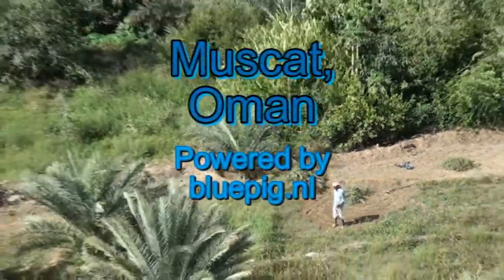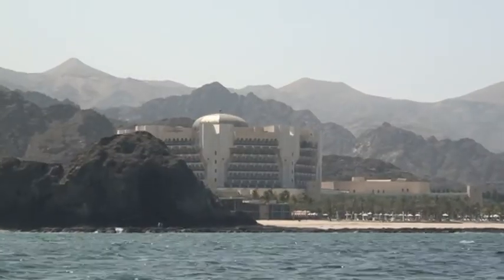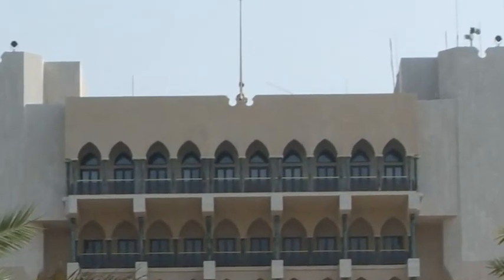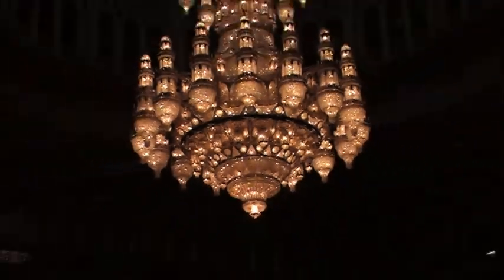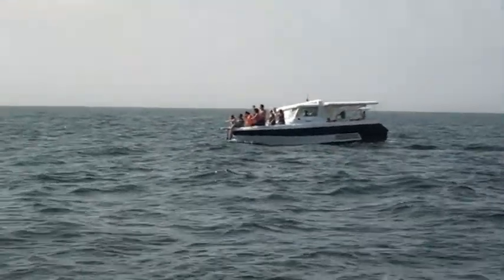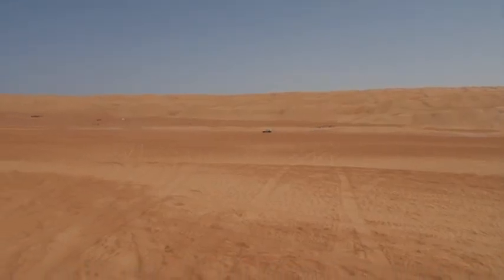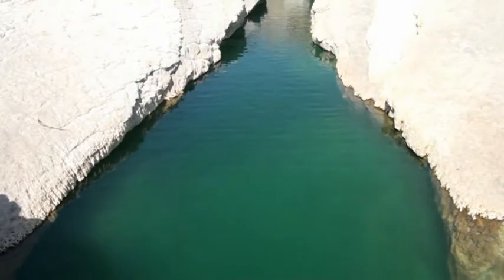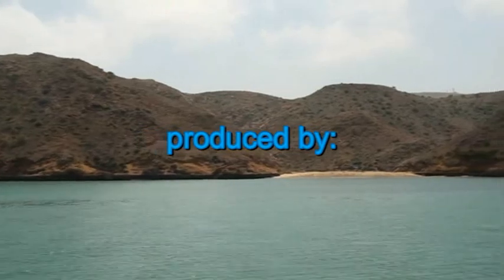IFLYtheworld.com Muscat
Movie with travel tips about Muscat, Oman produced especially for IFLYtheworld.com, a travel guide with tips, movies, stories, information and fun, all contributed by airline crew.